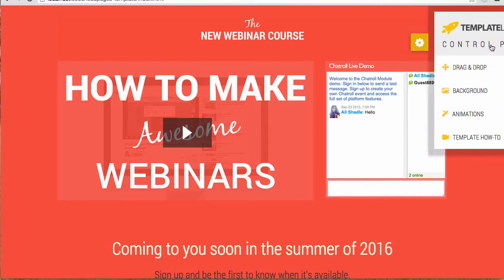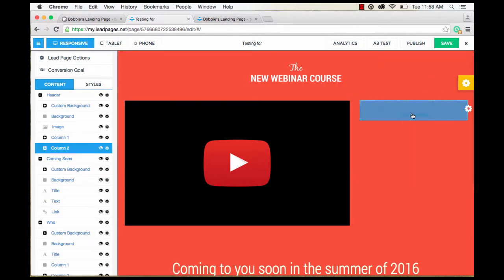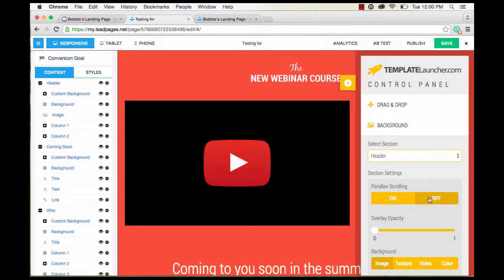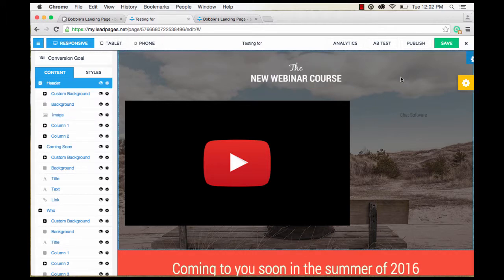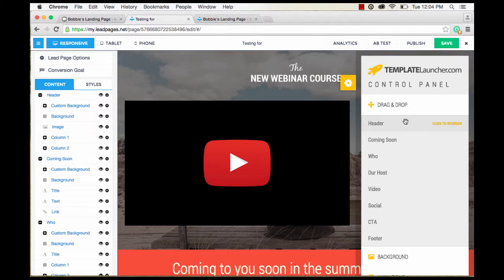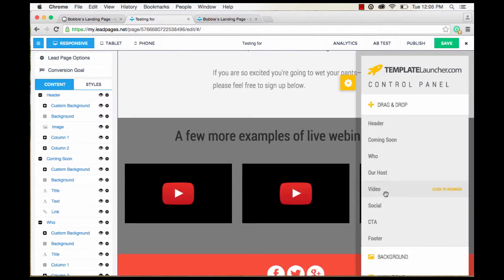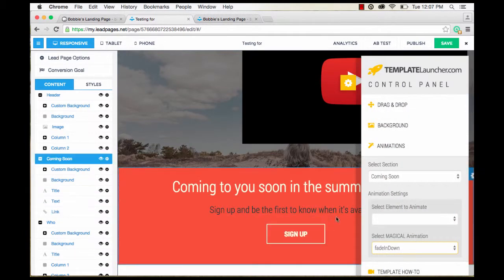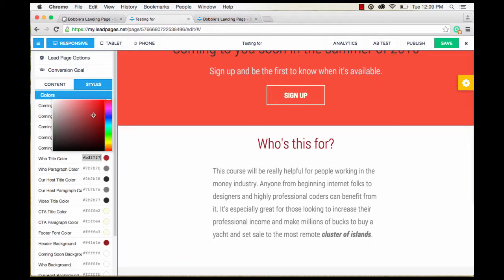Live Webinar Template